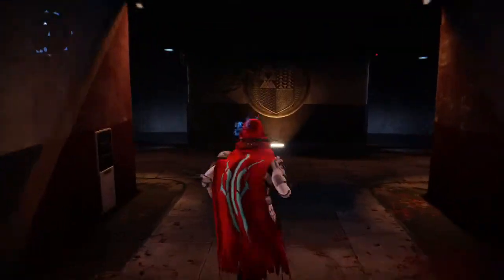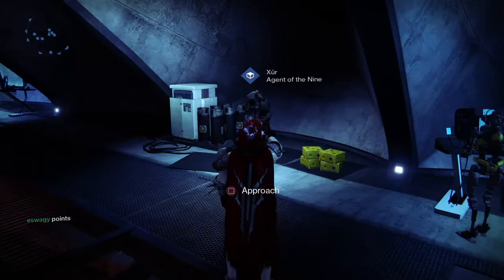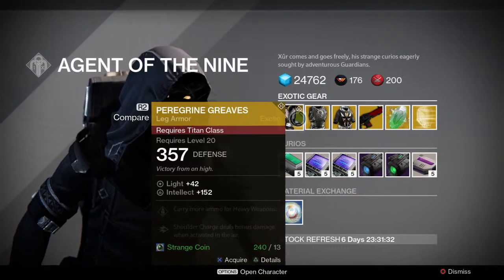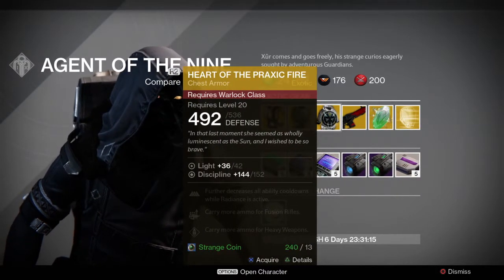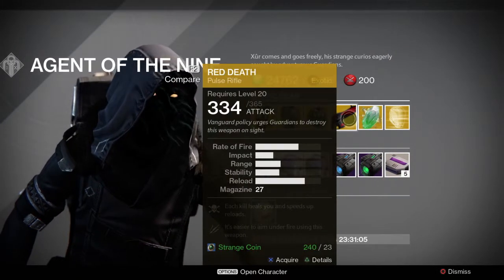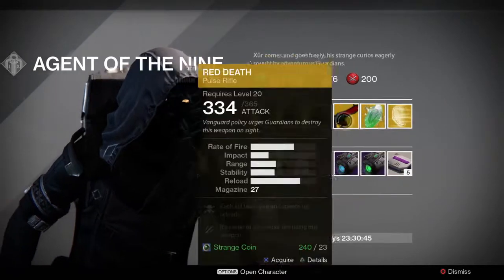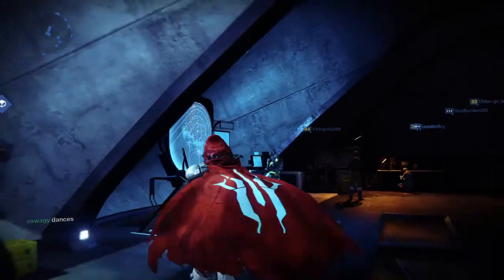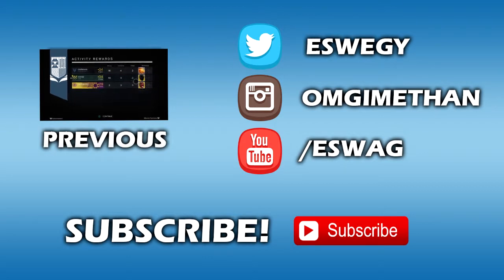Xur Inventory June 26th - 28th! - Destiny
Become a partner today!

Add me on PSN - eswagy